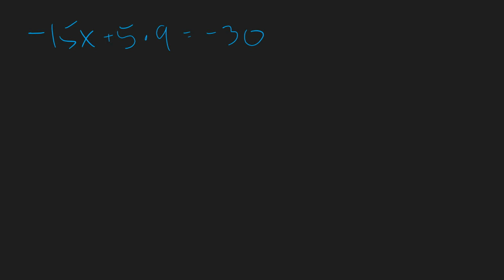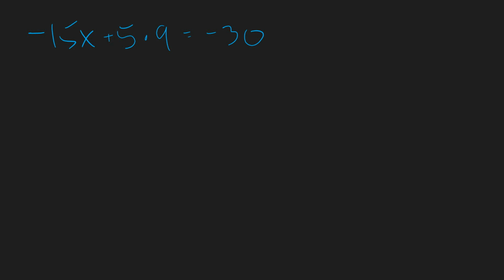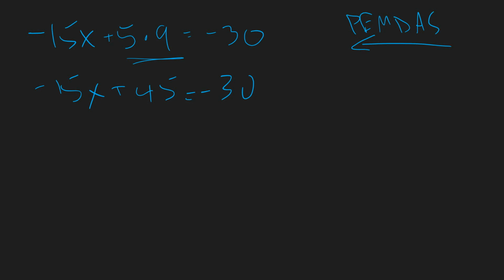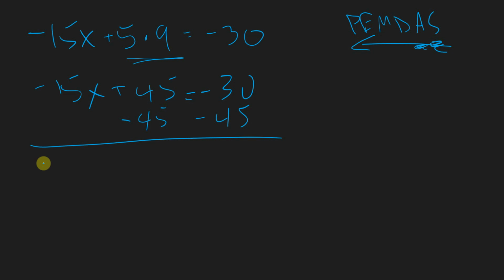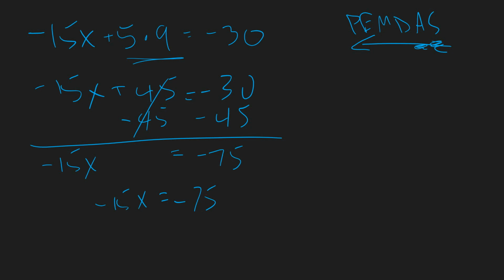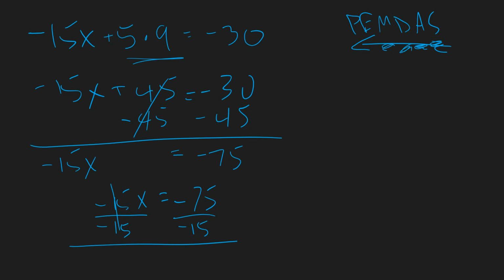MATHia Question Series 1/x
How to solve an equation for X by combining like terms and then isolating the variable. Dade Schools COVID-19 Closure.